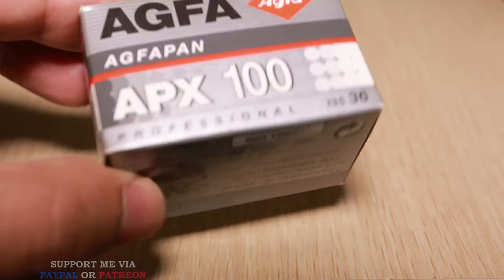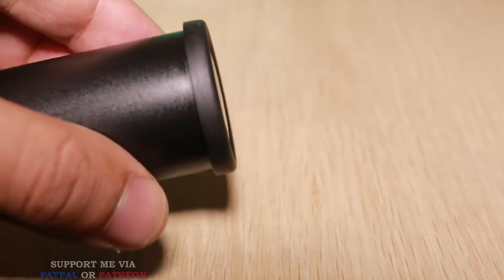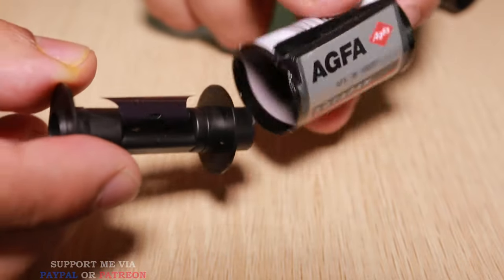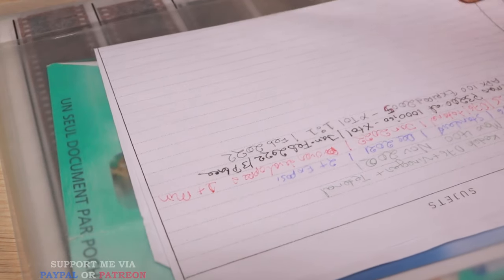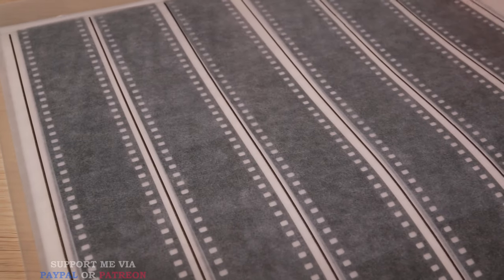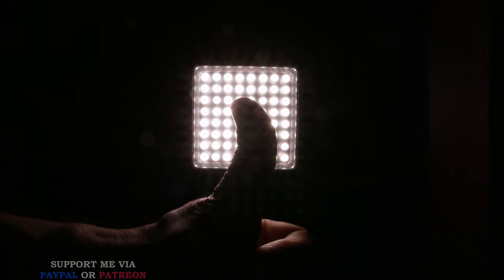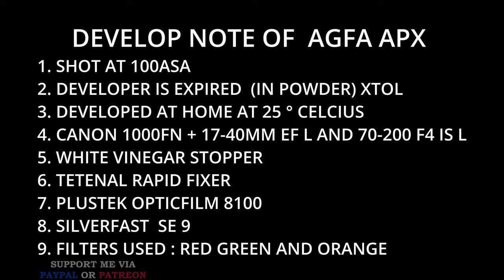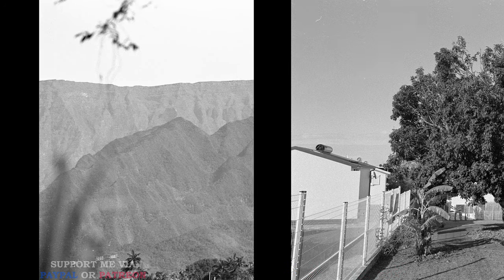🫣 15+ YEARS OLD EXPIRED FILM AGFA APX 100 WITH KODAK XTOL IS IT STILL GOOD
My PHOTOGRAPHY VIDEOGRAPHY INVESTMENT :

• HASSELBLAD MEDIUM FORMAT CAMERA
• CANON 17-40MM L USM
• CANON 70-200MM F4 L USM
• Canon EOS 90d
• DJI OSMO Pocket
• SD CARD
• ZOOM H1N
• CAMERA BAG
• LAV MIC
• MINI TRIPOD
• LED LIGHT
• SAMSUNG SSD
• MACRO ECTENSION TUBES
• MACRO FILTERS
• 35MM KODAK GOLD
• 35MM FUJI C200
• ILFORD HP5 BW FILM
• FUJI ACROS ii B&W FILM
• FILM DEVELOPEMENT KIT
• PLUSTEK FILM SCANNER